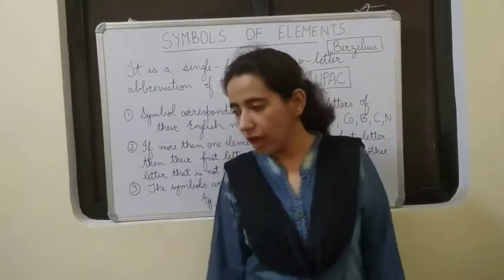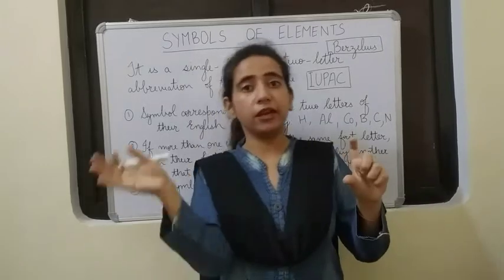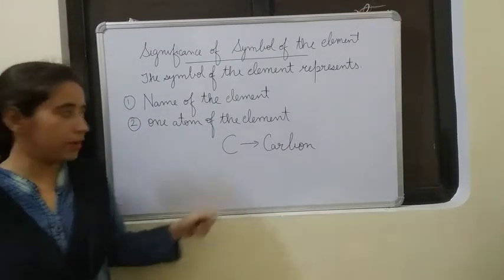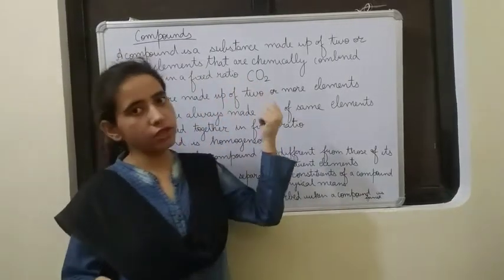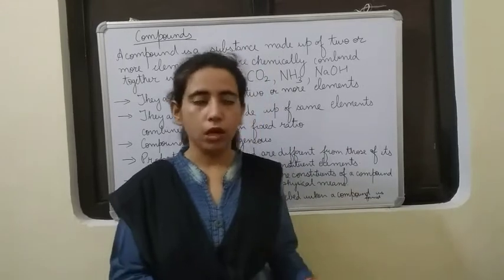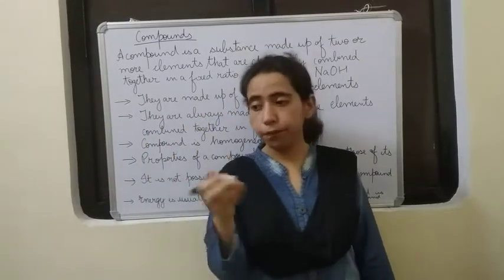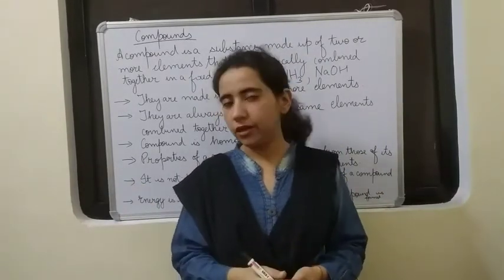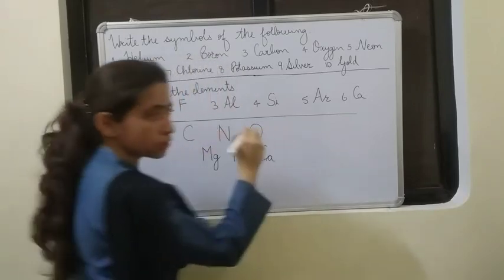Elements and Compounds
This video deals with symbols,compounds and characteristics of compounds